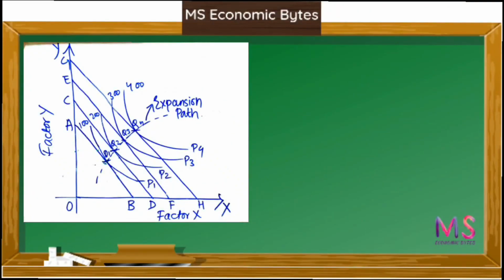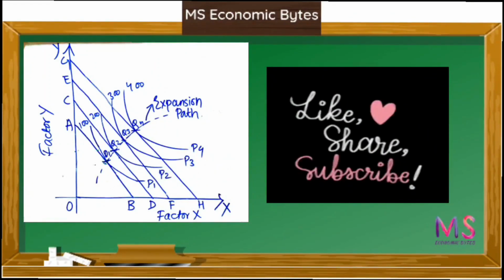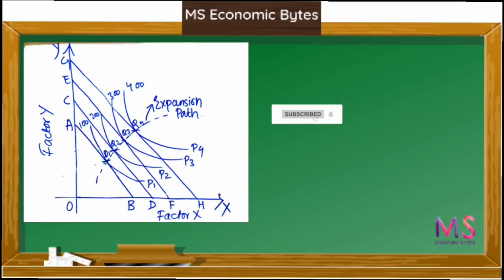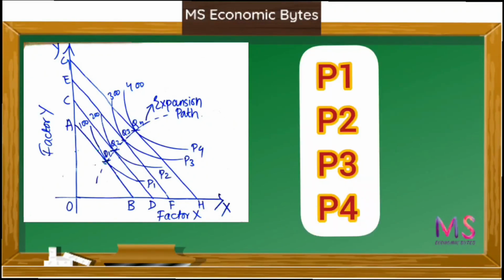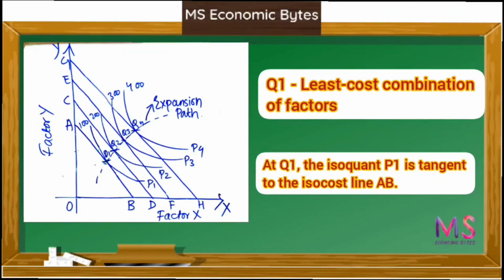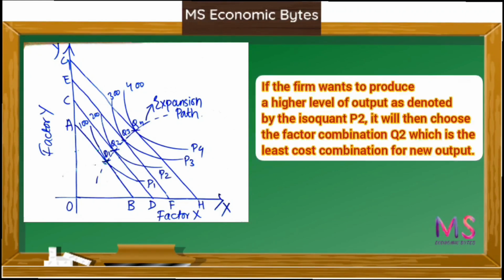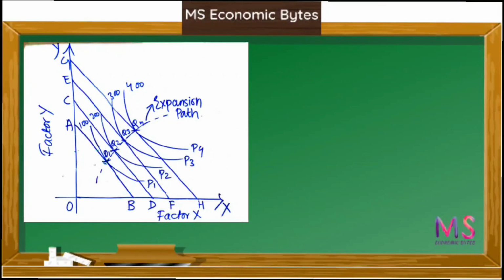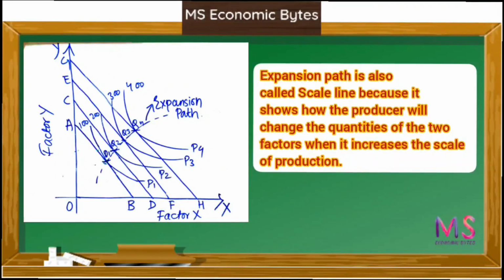|| EXPANSION PATH | PRODUCTION FUNCTION | SHORT VIDEO | MS Economic Bytes ||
Hello Everyone!
We are out with our new video on 'EXPANSION PATH'. Know this concept in details by watching the video.Watch till the end.